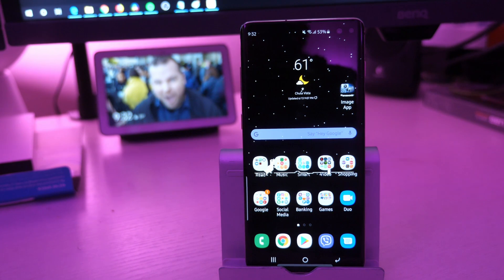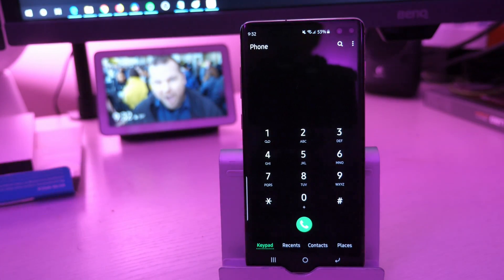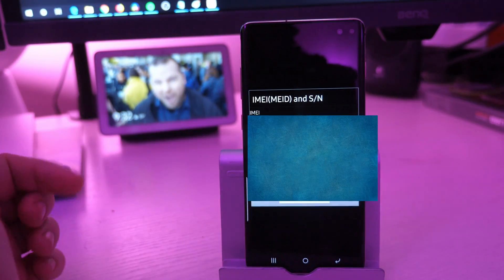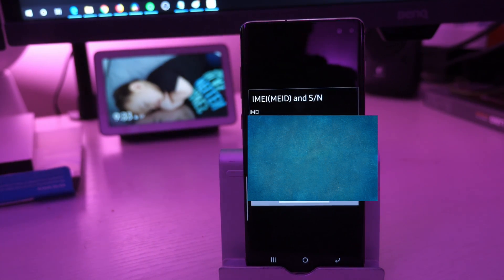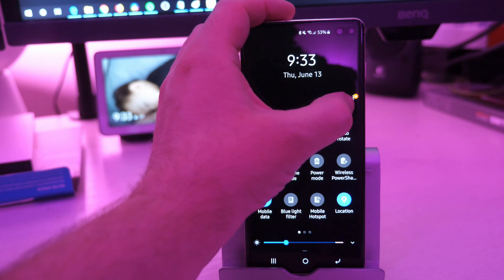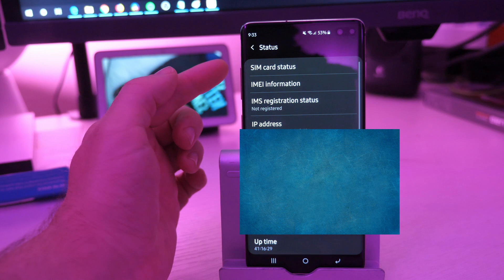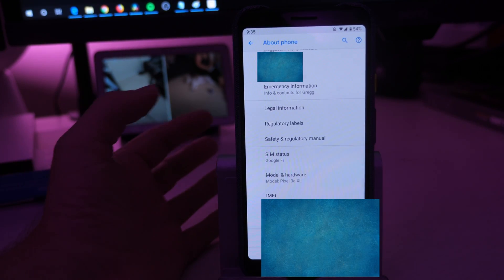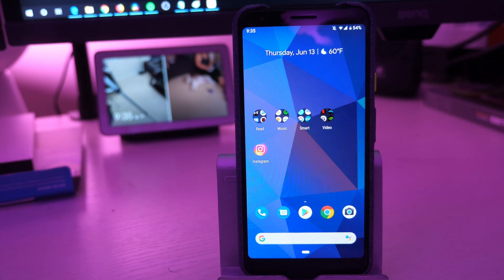How To Check IMEI on Android Phone